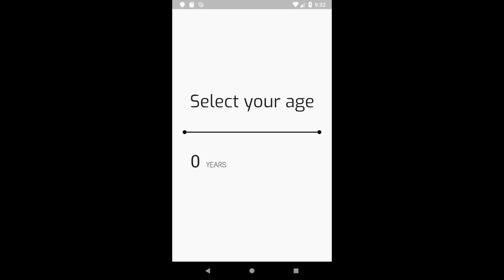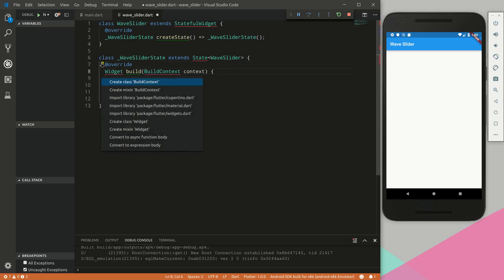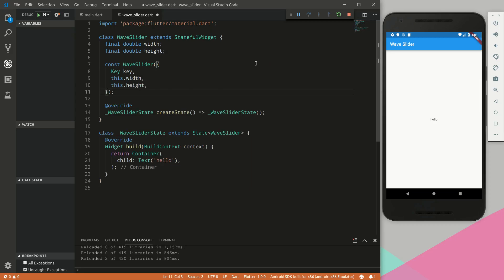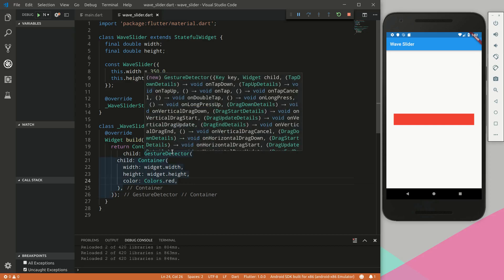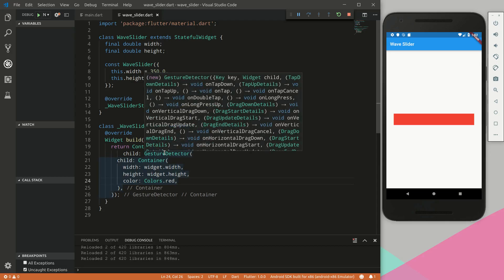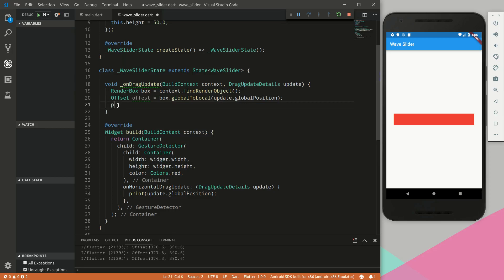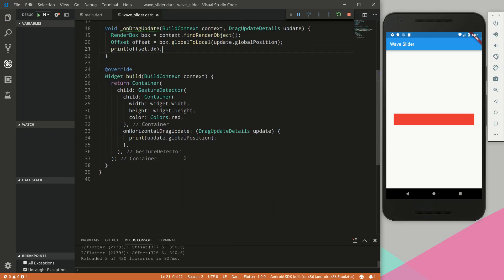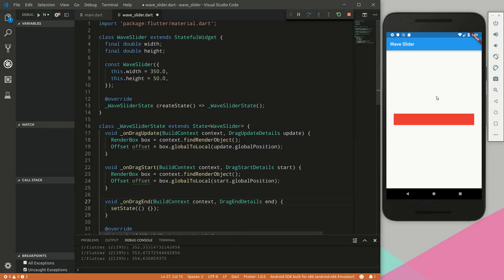Flutter Custom Slider: Section 1, Scaffold (Gesture Detector)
Create a custom slider in Flutter with a springy wave effect. In this section we lay out the scaffold and create a functional draggable area with the GestureDetector widget.

Section/video 1 of 7.